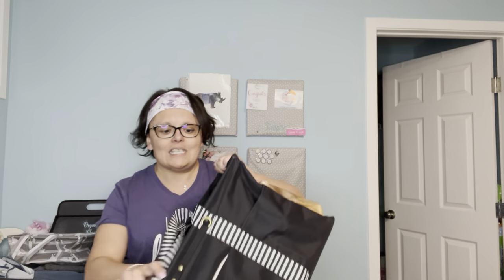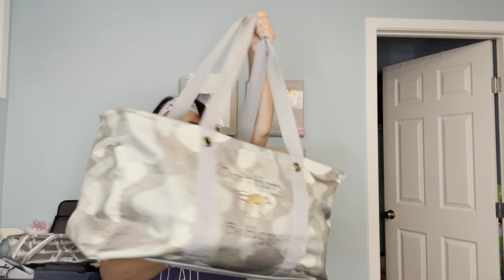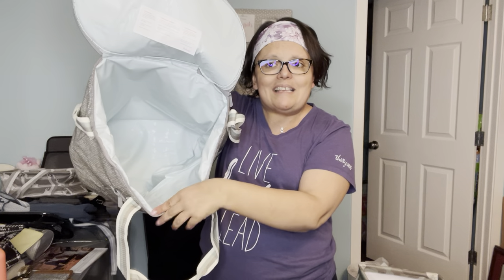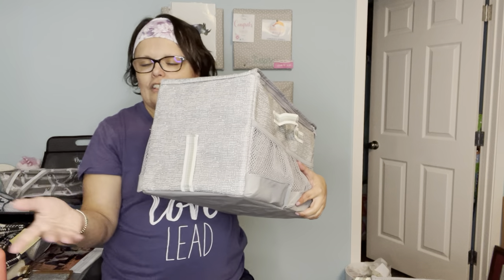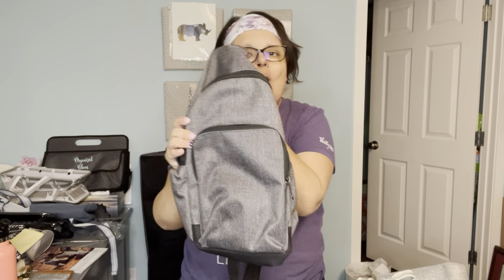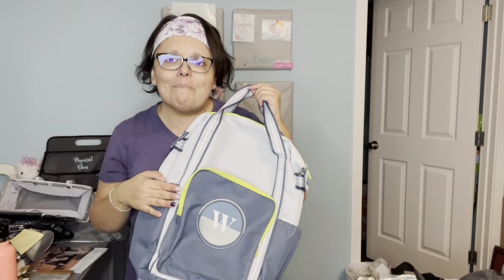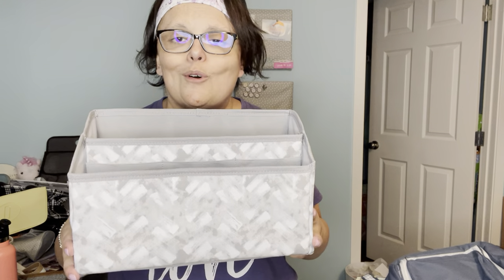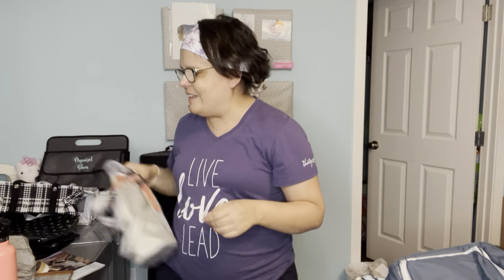Spring 2022 Product Video